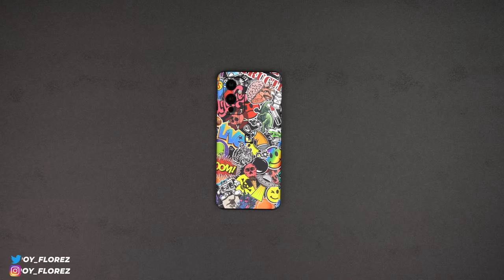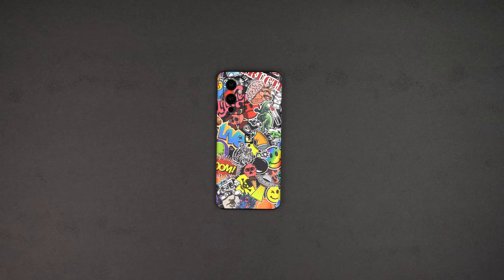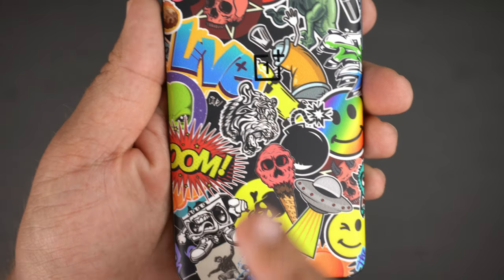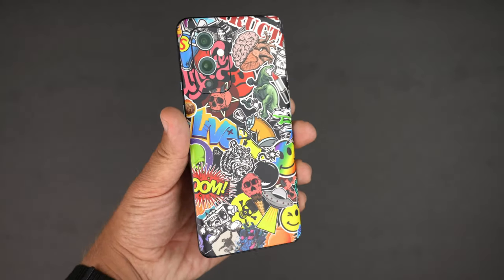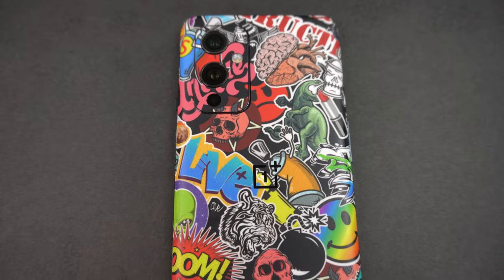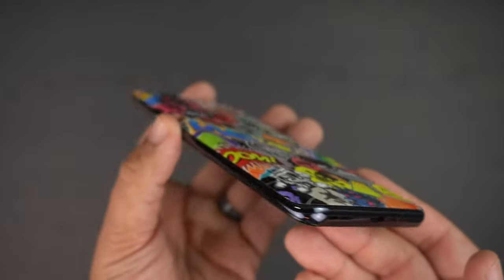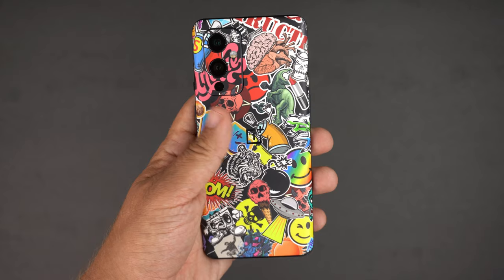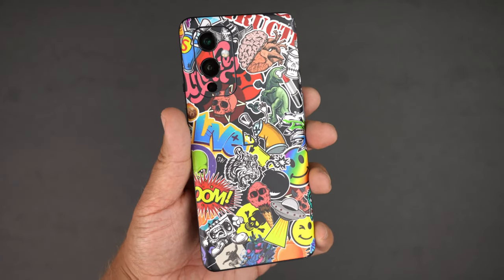SopiGuard Sticker Bomb Phone Skin (OnePlus 9)!!! This Skin Is Dope!!!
Here is my quick review of the brand new SopiGuard Sticker Bomb skin for the OnePlus 9. This skin looks freaking awesome! It's not on the website yet, so I don't know the official pricing. I have to imagine it's going to be around $8.99 to $9.99 for this skin. You get the skin with the OnePlus logo cutout and the camera bump skin.

This sticker bomb looks so cool. Has that old school skater look. Every skin is different. I got this for the Samsung Galaxy S21 and iPhone 12. I'll upload those videos as well so you can see the differences.

and check out any of their skins! Email customer service and ask about the Sticker Bomb skin for your device! Tell them I'm sent you, lol.